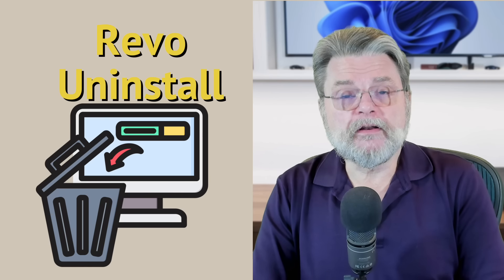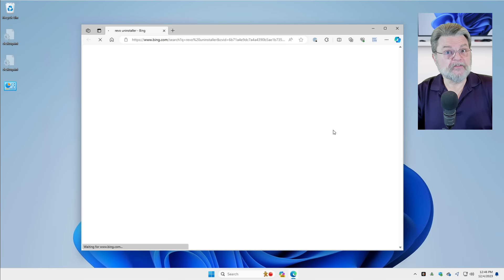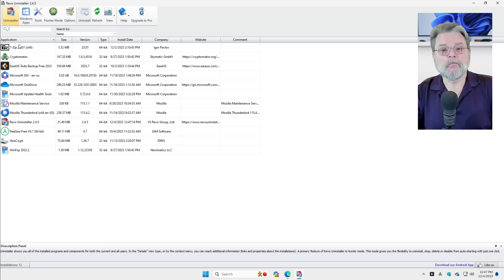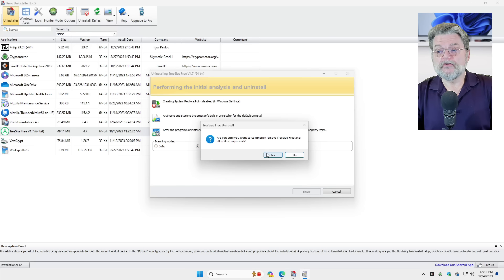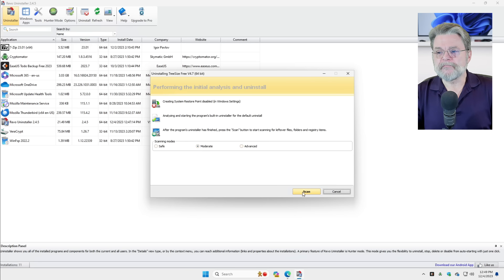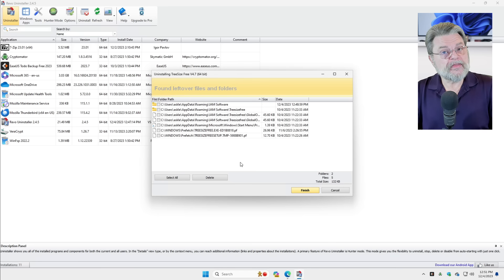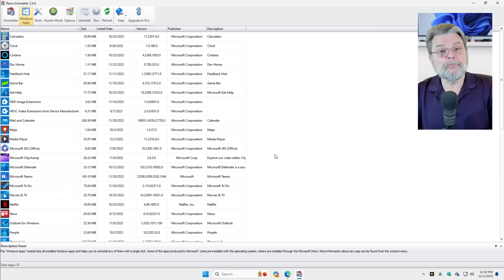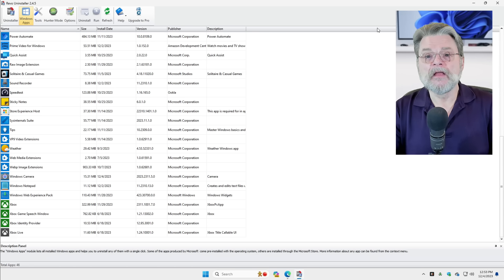Revo Uninstaller – Uninstall Things That Won’t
👍 Revo Uninstaller is a useful utility to remove things from your computer that won't otherwise uninstall or uninstall completely.

👍 Revo Uninstaller
Revo Uninstaller, available in free and paid versions, is a solution for incomplete or failed uninstalls. It goes beyond standard uninstalls by scanning for leftover files and registry entries. It can also uninstall Windows built-in apps. I recommend it when dealing with any uninstallation problems.

Chapters
0:00 Uninstall Things
0:35 When uninstall doesn't work
0:50 Revo Uninstaller
3:50 Uninstall cleanup
4:45 What might be left over
6:30 Windows apps